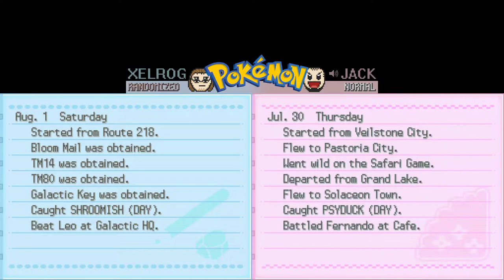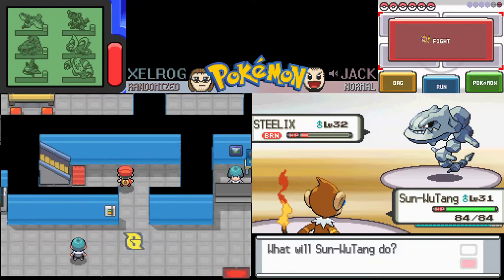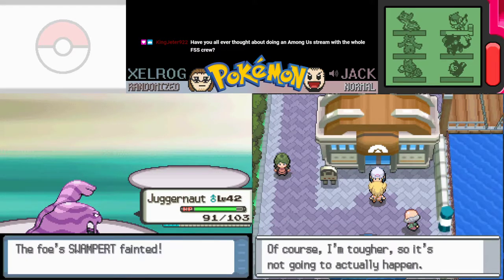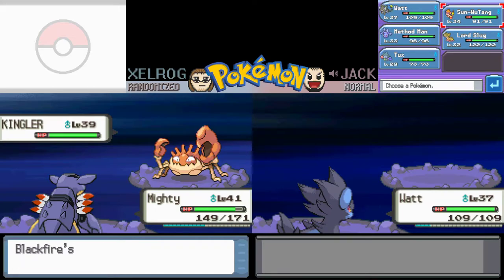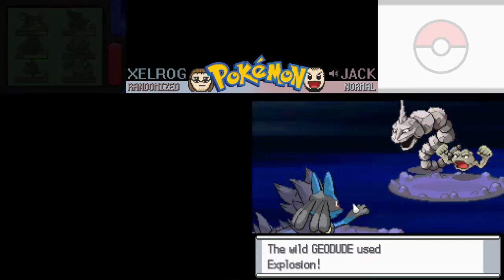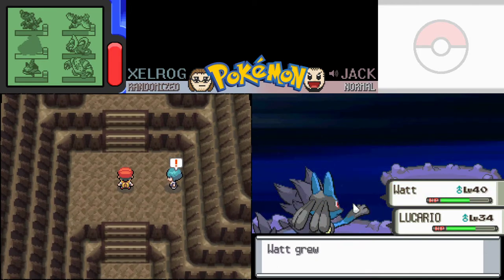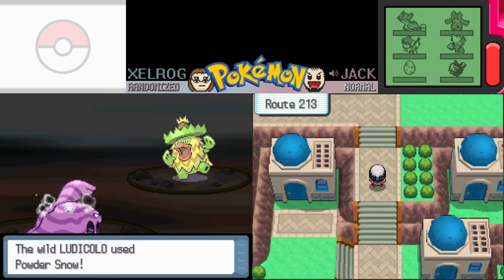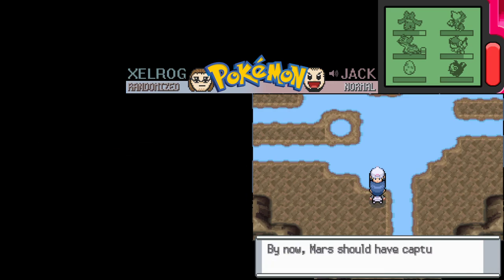Who's That Deity? | Pokémon Diamond/Pearl #9 [Xelrog/Jack]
Xelrog and Jack stream Pokémon Diamond Version and Pearl Version for the Nintendo DS live on Twitch. Randomized! Xelrog is stopping the creation of a new universe. Jack is pumping iron. Equally important.

Streamed September 20th, 2020